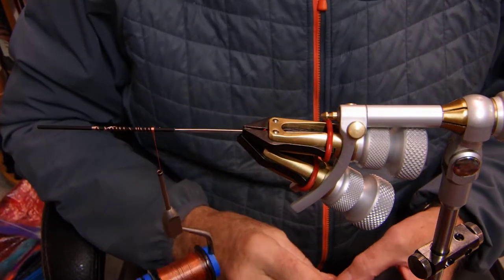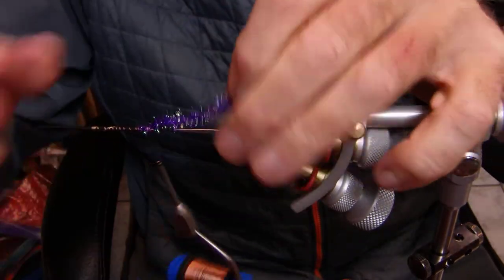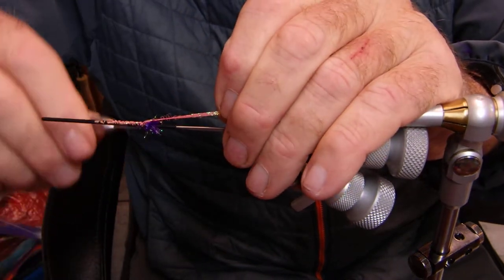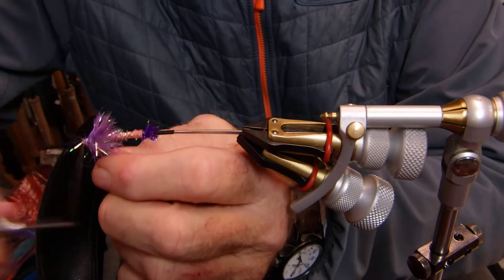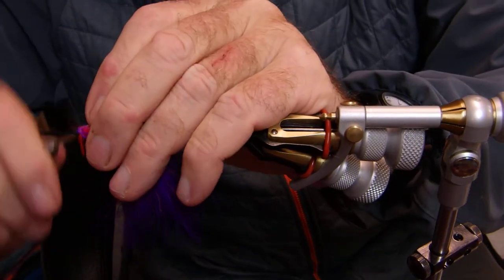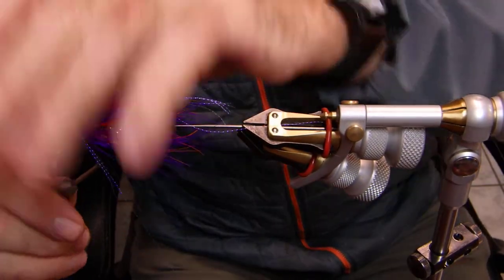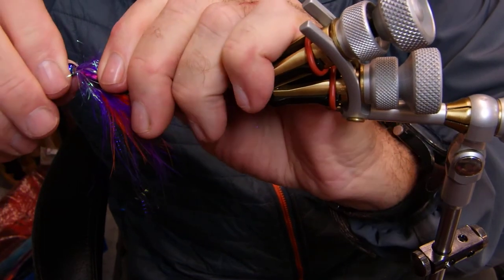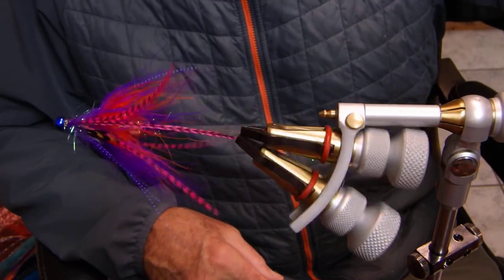Quick Tie Blue Bead Tube Fly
Here is a fairly Quick tie Tube Fly using easy to get materials finished off using a Weighted Blue Metallic Bead instead of a Cone Head..some Jungle Cock dress it some